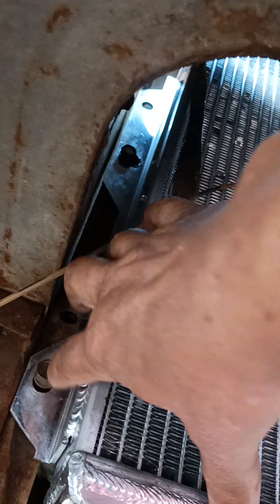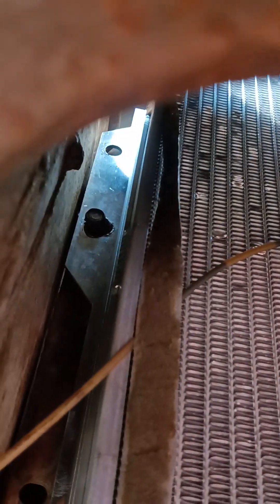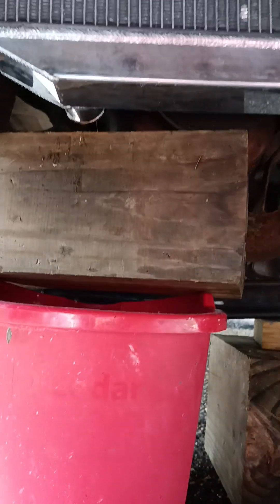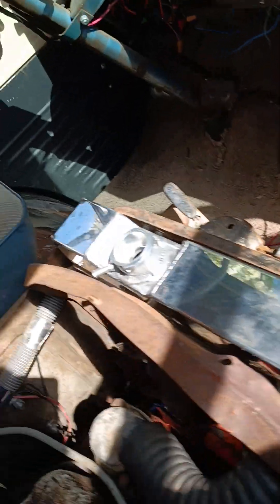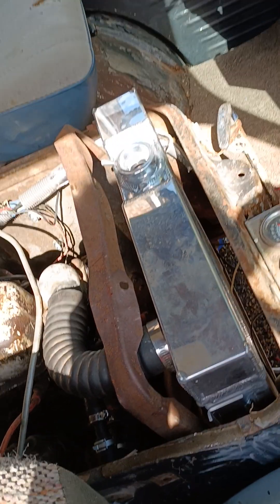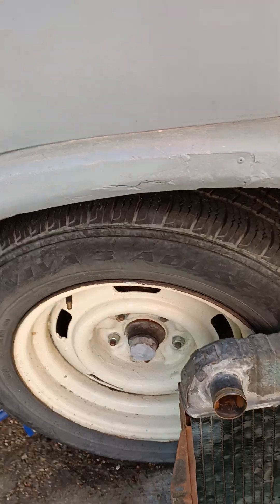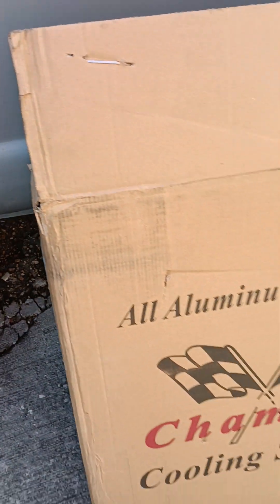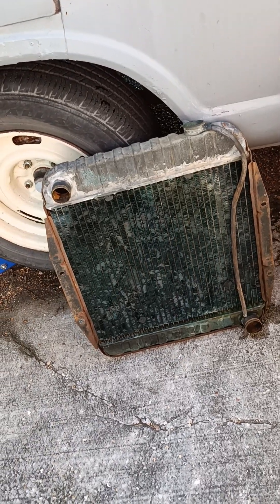#3 Overheating - Radiator Issues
Finally took the  plunge !!..  Hope I don't get in too much hot water..   .   Here's an  overview of installation of New Champion 3 Core Aluminum Radiator (CC6065-LP) made for an early Econoline..  it was recommended by the tech people at Champion..notice the inlet is on the  passenger side side.. (I flipped the thermostat housing to fit). The tech guy reassured me that  this would  not affect the cooling  process..  It  is a little smaller that  a 1st Gen radiator. but  has the mounting flange on the correct side, which was important for me. ..  There were almost no others  I could find with the housing on the  engine side that would fit in the  doghouse.  Had to come up with  a little  bridge  mount on the drivers side though.  I tried to to show the process here  including  dealing with the  height of the inlet  hose,  measuring the  mounting holes , and  using  a the  bucket and 6X6 to rest the radiator on while installing by one's self.  I ran it for about 25 minutes without the Electric pusher fan ,and it  ran at around 195-200 , which is  10-15 degrees cooler than the stock one  ..   next up.. I'll  slap the electric fan on and see  how it goes.. this is feeling more and more like a Fools Errand though .. maybe this is why I took about a year's break from working on the the project...!! ... hahaha !!  Final video to come  in a little while.